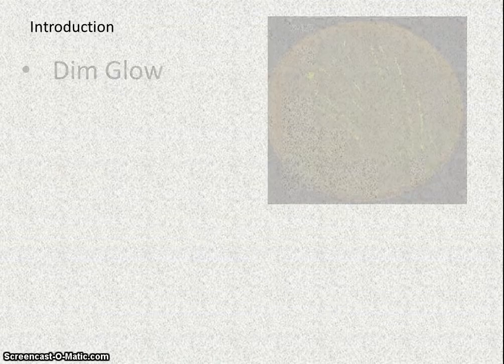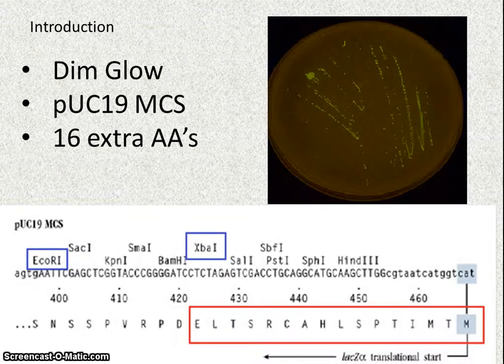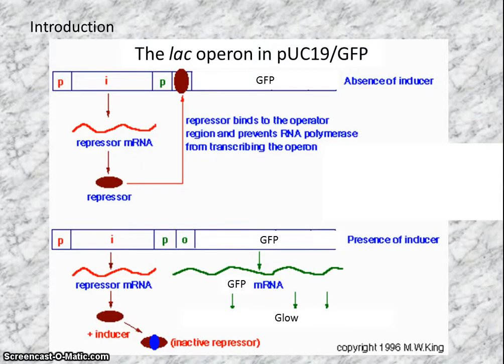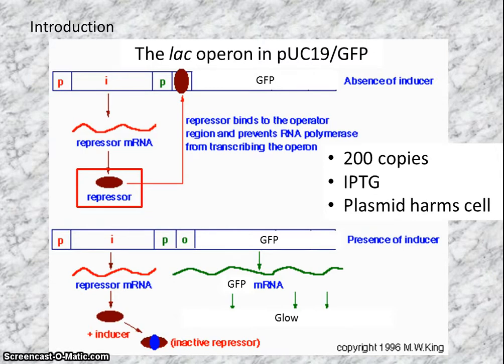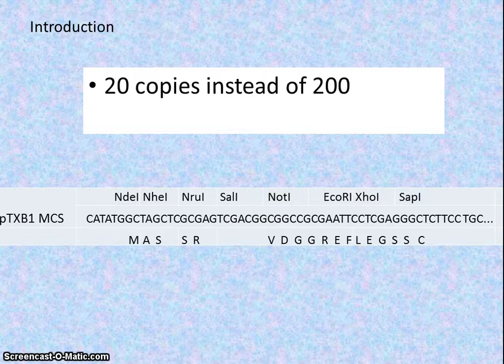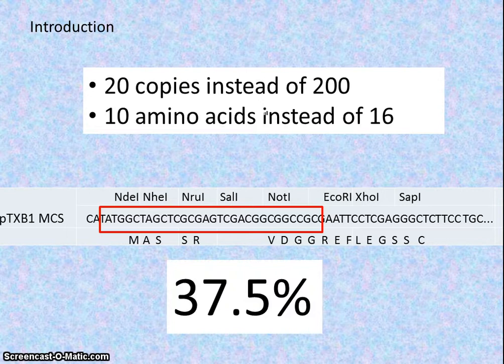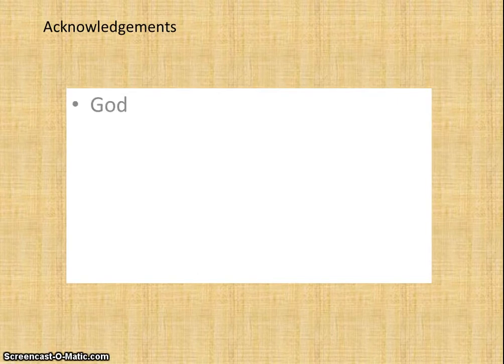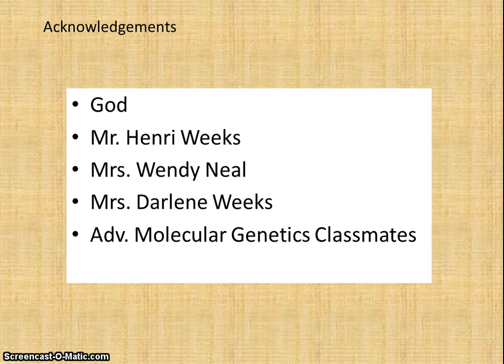Cloning GFP from pGLO into pTXB1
A Lab Research project for the 2013 Student Bio Expo by Seth Schneider. I cloned the green fluorescent protein (GFP) gene from pGLO into pTXB1 through the use of Restriction Site Generating PCR.